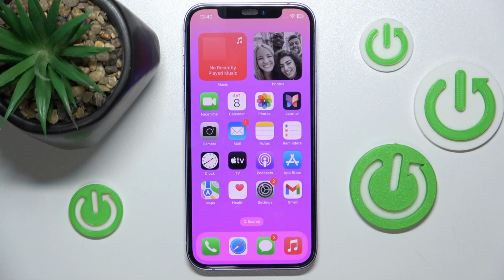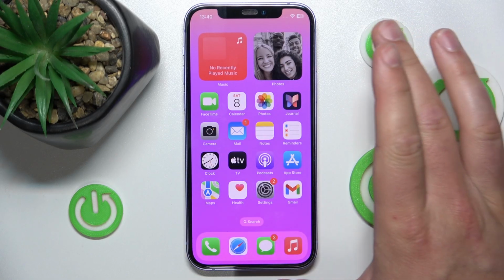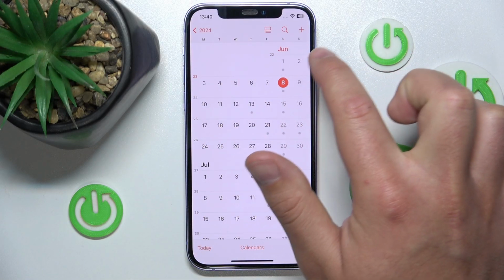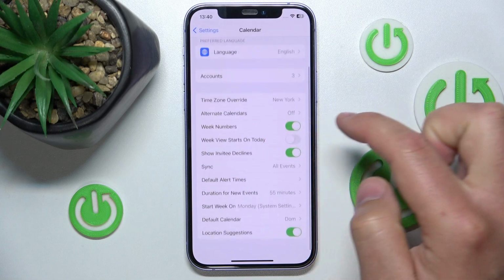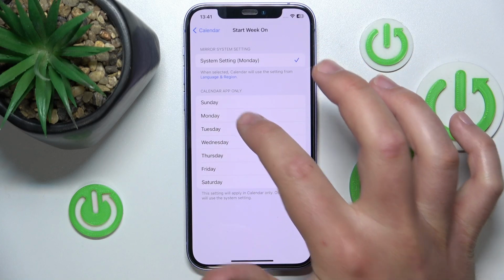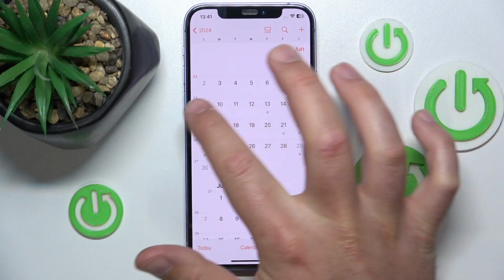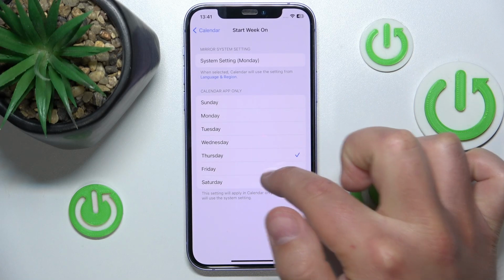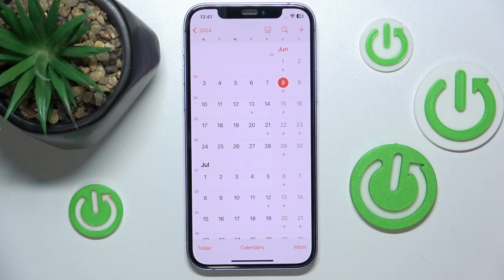How to Change Default Start Of The Week Day in Calendar on iPhone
Find out more about your device:
Changing the default start of the week day in the Calendar app on your iPhone helps tailor your scheduling to begin on the day that suits your preference. Follow our steps, open the Calendar app on your device and make changes.

How to set default start of the week day in Calendar on iPhone? How to change start of the week day in Calendar on iPhone?